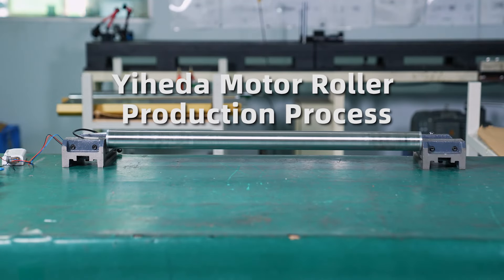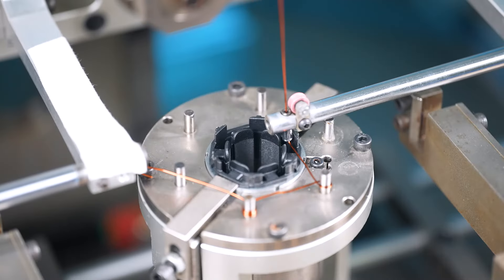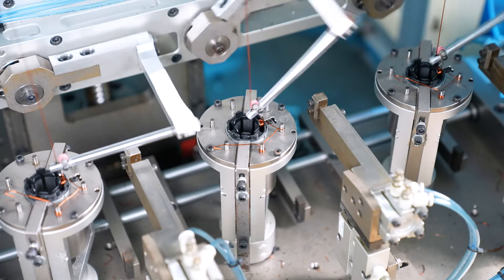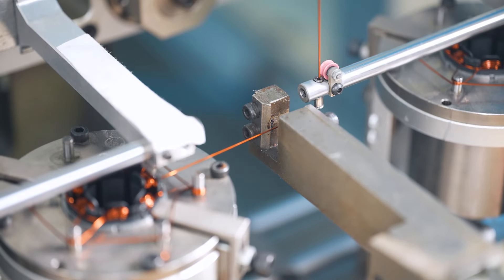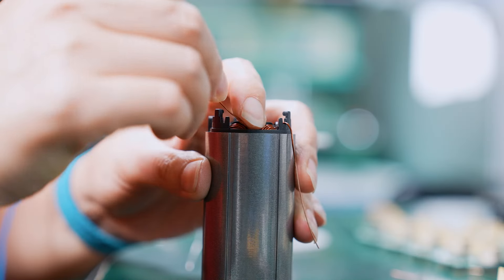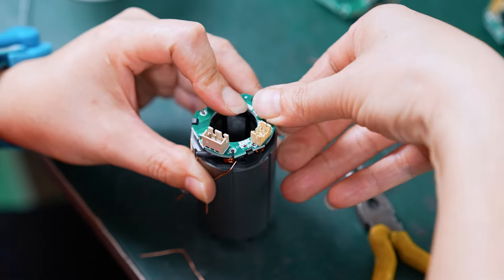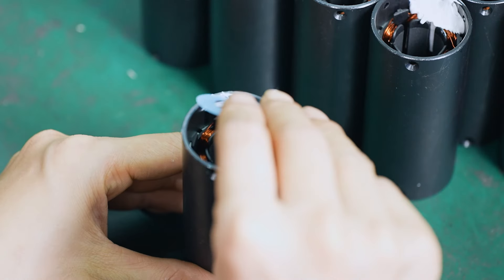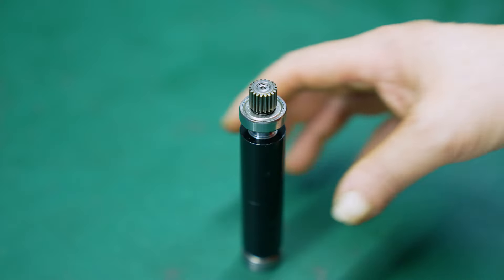Place the motor and reducer together inside the drum body😮,production process of drum motor.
✨Motor drive roller is a new type of driving device which puts the motor and reducer together inside the pulley body. It is mainly used in fixed and mobile belt conveyors, replacing the traditional motor, reducer in the drive drum outside the separation of the drive device.
Motor drive roller has many advantages such as compact structure, high transmission efficiency, low noise, long service life, smooth running, reliable operation, good sealing, small space occupation, easy installation, etc., and it is suitable for working in all kinds of harsh environmental conditions.

✨This is the production process of our company's motor drive roller.

0:00  Stator winding of motor
0:31  Soldering the circuit board
0:44  Motor assembly
1:00  Assembling planetary gears
1:34  Movement assembly test
1:50  Assembly roller
2:26  Finished roller torque test